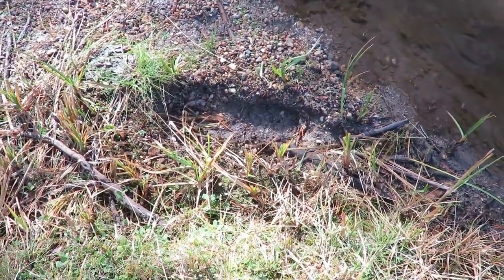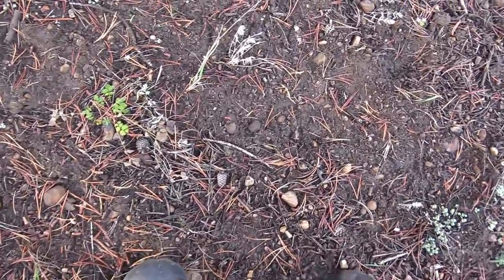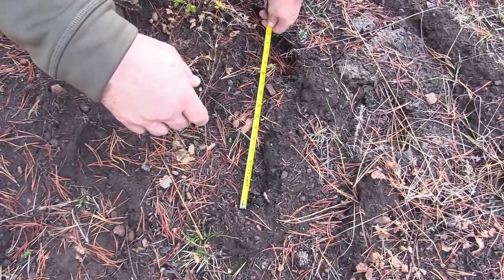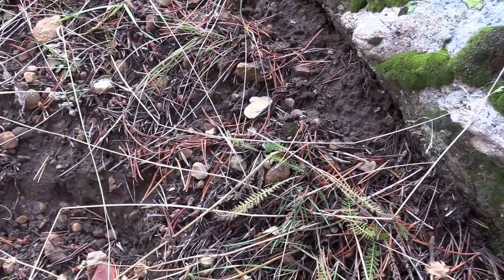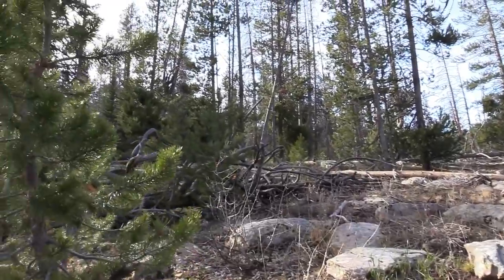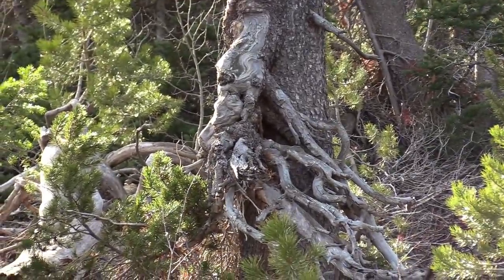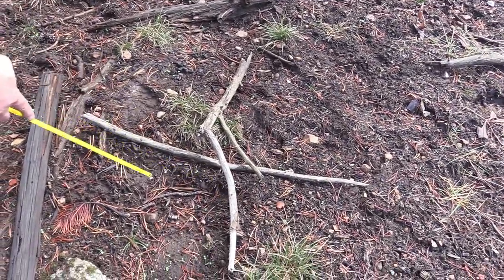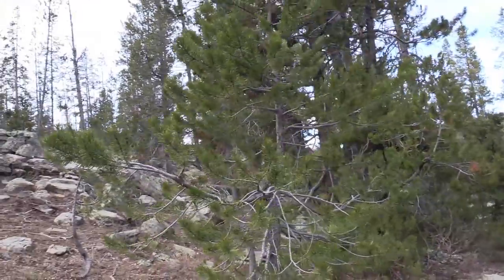Sinks Sasquatch Found During Beaver Bigfoot Search